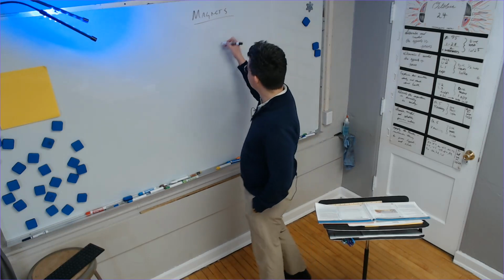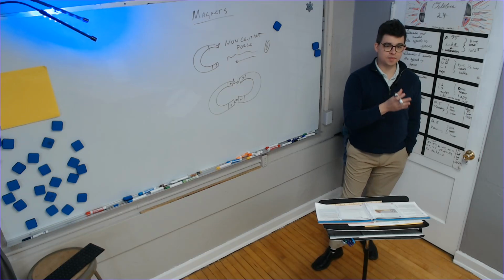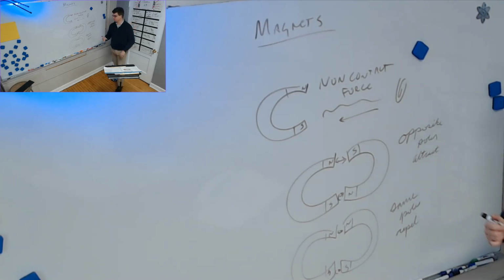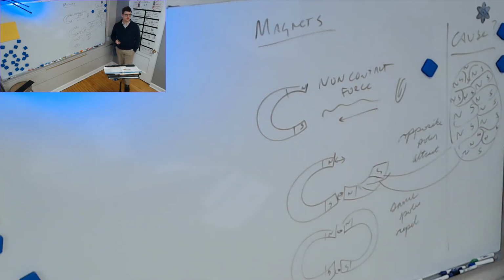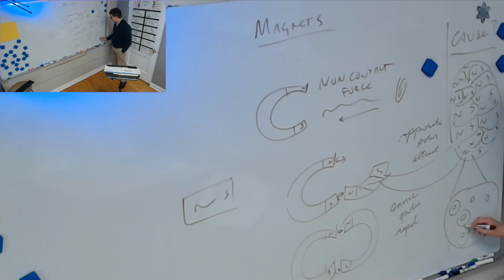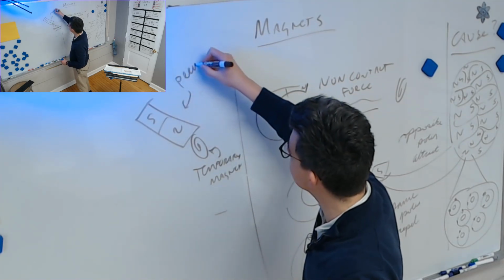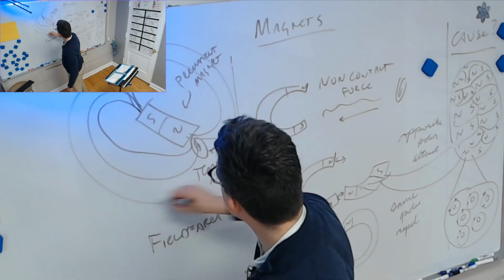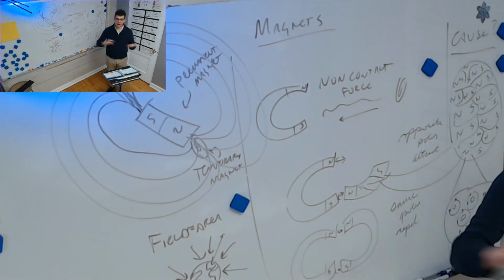Magnetic Forces - Eighth Science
In which we discuss the nature of magnets and the cause of magnetism on the atomic level.